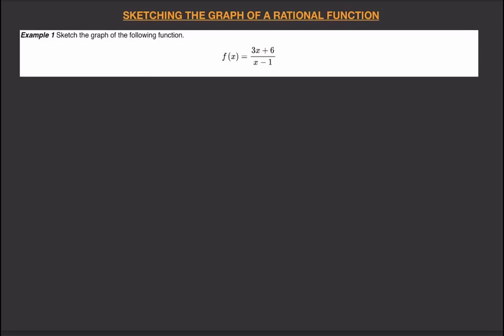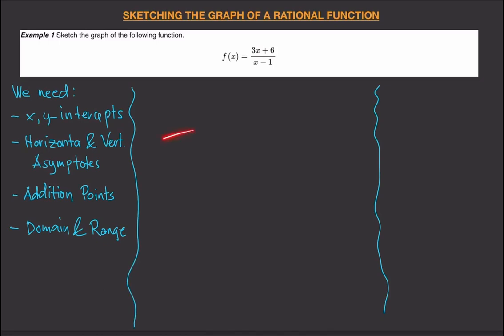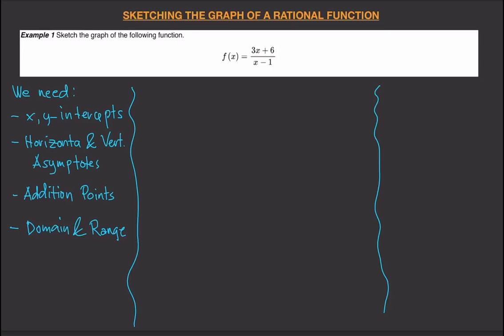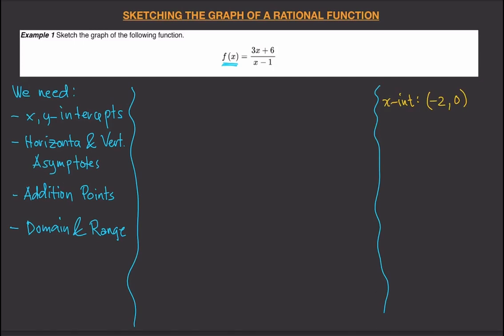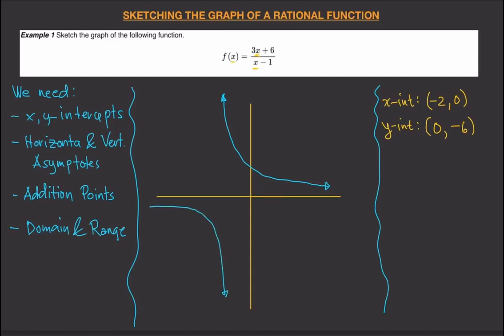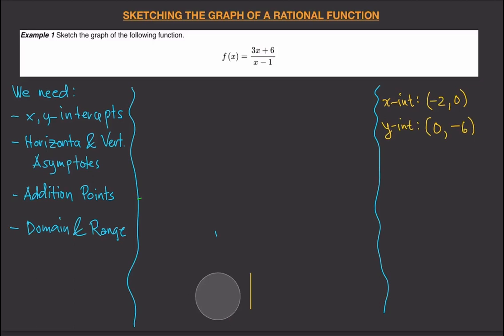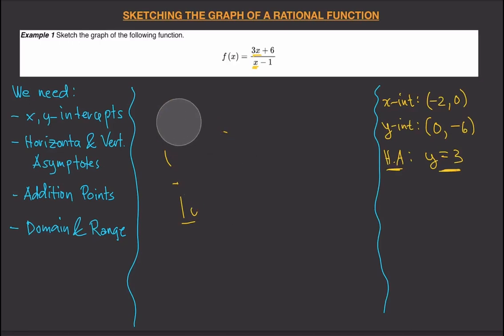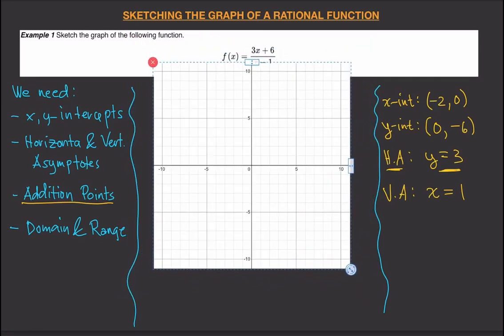SKETCHING THE GRAPH OF RATIONAL FUNCTIONS (finding the intercepts, asymptotes, domain, and range)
In this video, we will learn how to sketch the graph of a rational function, as well as find the intercepts, asymptotes, domain, and range.